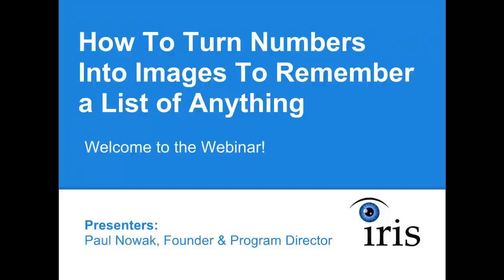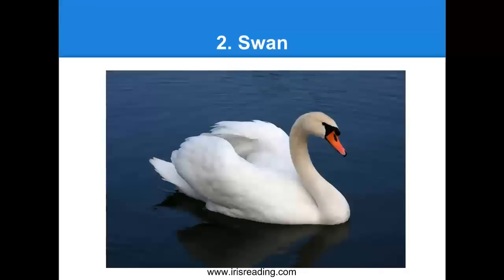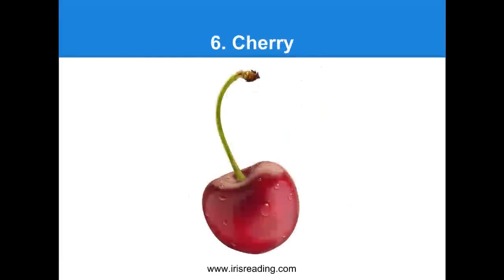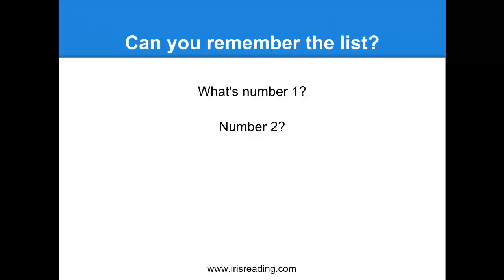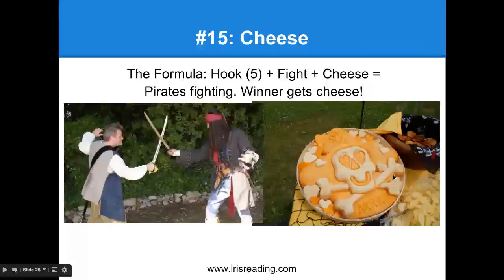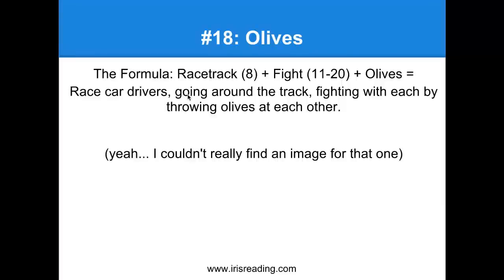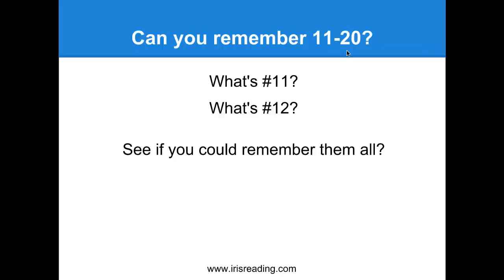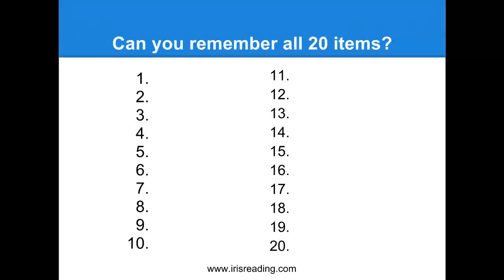How To Memorize: Numeric Peg System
Learn how to improve your memory. This free class covers memory improvement techniques to help you remember more of the things you tend to forget. You'll learn tips to train your brain to increase its memory capacity.This free online class is from Iris Reading, the largest and leading provider of speed reading and memory improvement classes in the United States. This free online class discusses an easy to learn memory trick that will help you increase your memory.

0:00 Introduction
0:28 The Goal of Today's Webinar
1:04 Let's Memorize a 10-item Grocery List
4:42 Chair 4. Chair
7:42 Create the Visualizations
9:46 McDonalds
11:26 Hook
12:23 Cherry
13:15 Lightning
14:44 Race Track
15:40 9. Balloon
16:25 Plate w/ Silverware
18:51 Can you remember the list?
21:02 1. Pencil
21:10 2. Swan
22:06 Let's Add More Items!
25:20 Yogurt
26:23 Flowers
26:59 Cheese
27:37 Coffee
28:08 Fish
29:08 Olives
30:13 Toothpaste
30:57 Ice Cream
31:46 Honey
32:09 Eggs
35:01 Can you remember 11-20?
38:59 Here's the list of 11-20
41:08 Can you remember all 20 items?
48:05 The Numeric Peg System
50:41 How to remember 21-30 items?
51:42 How to remember 30+ items?